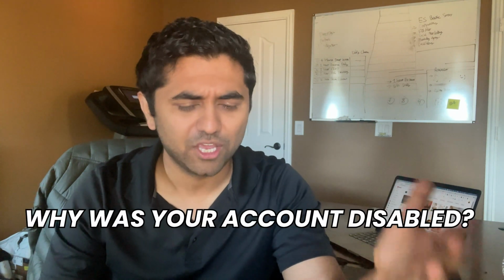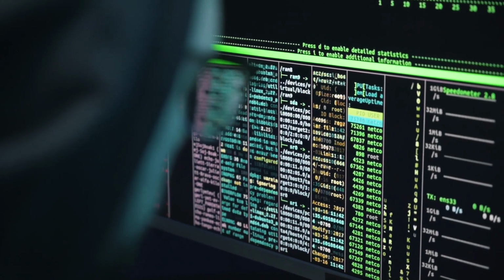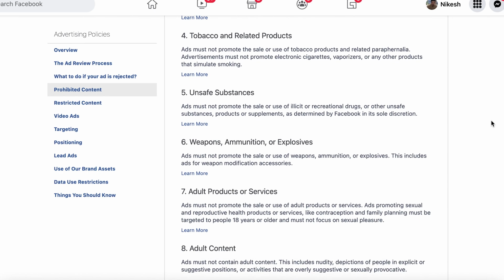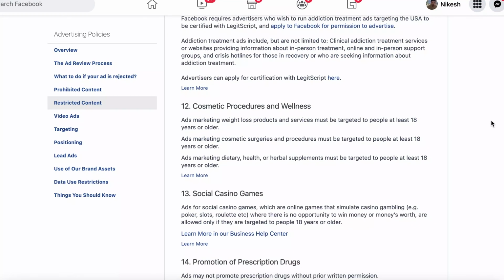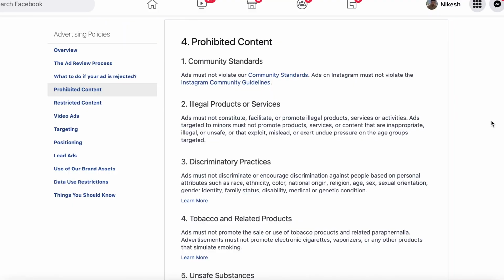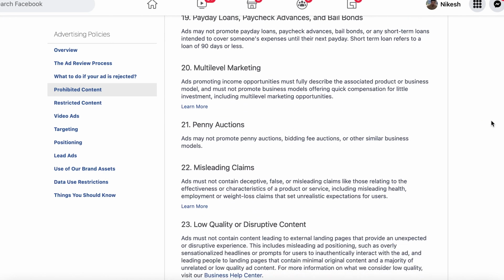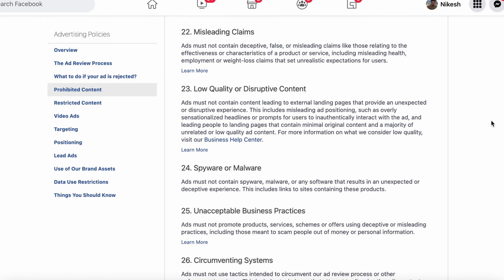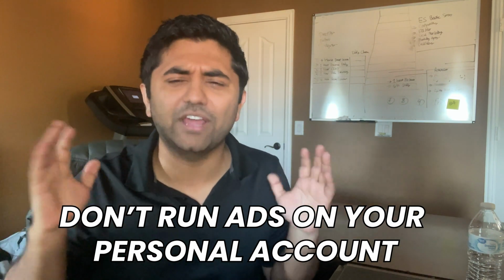How To RECOVER Disabled Facebook Ad Account?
In this video, I will teach you how to recover a disabled Facebook ad account.

Facebook has a whole policy about what your ad can be and not be. But even if you follow all the rules, Facebook's AI software might flag your ad as a violation which would cause your account to get disabled.

I've had many of my accounts disabled and I was able to recover them all. I have helped many of my clients who have had their Facebook ad accounts disabled and we were able to recover those as well. In this video, I will give you all my tips and tricks to get Facebook to active your account again.